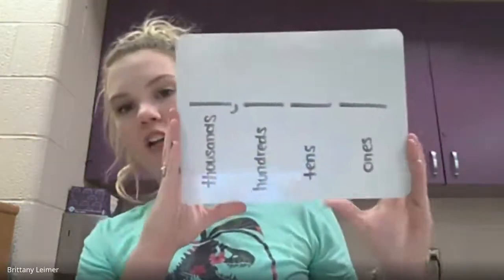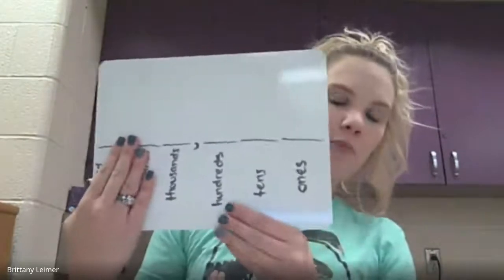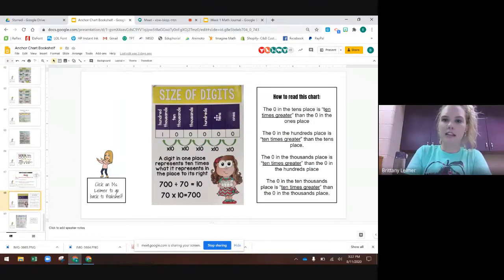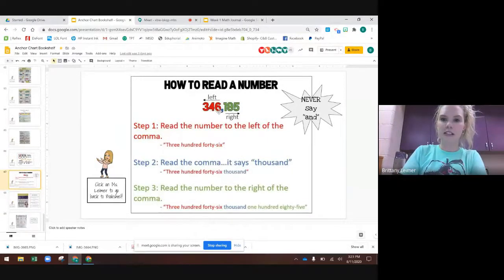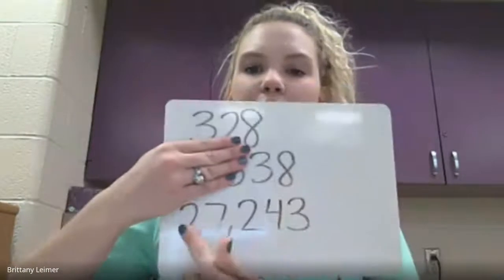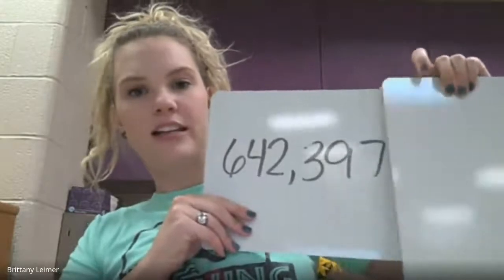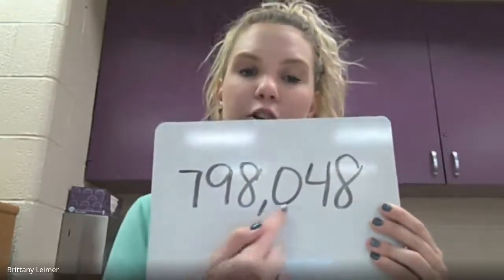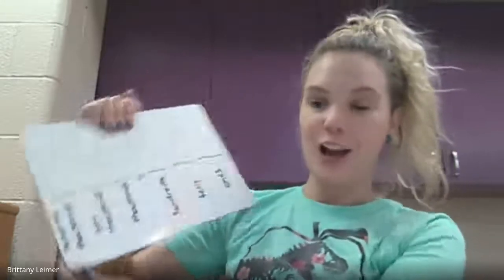Places to Hundred Thousands and How to Say a Number Lesson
Hey friends! Watch this to learn the places to the hundred thousands place and to learn how to say a number.